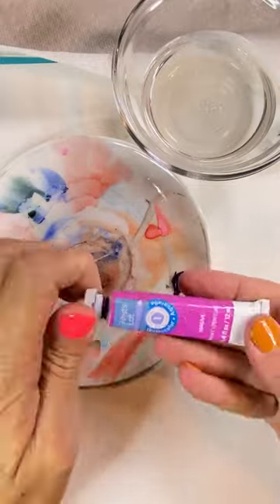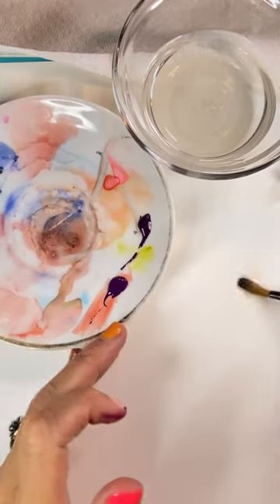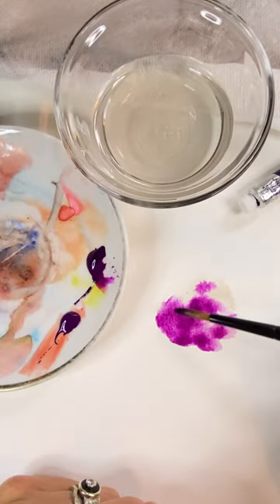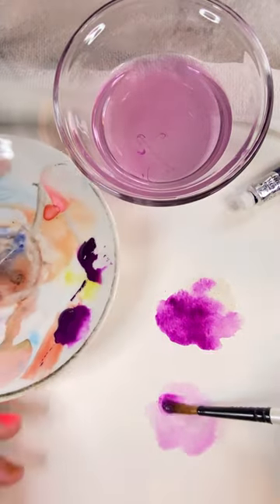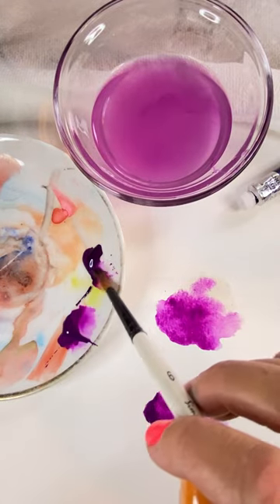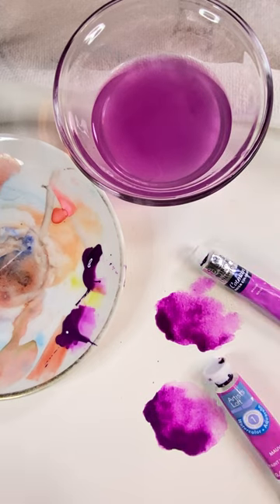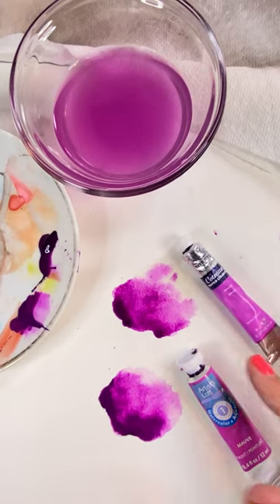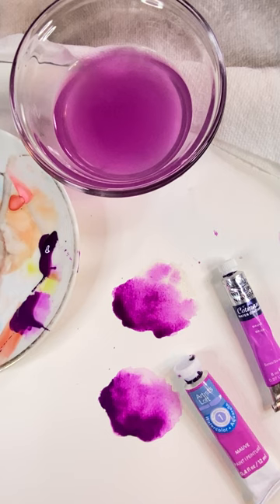PRODUCT COMPARISON | WATERCOLOR : ARTIST LOFT VS WINSOR & NEWTON | APRIL KNIGHT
Here's a quick little product comparison of two liquid style watercolors. With a significant price difference it's worth deciding if they measure up!